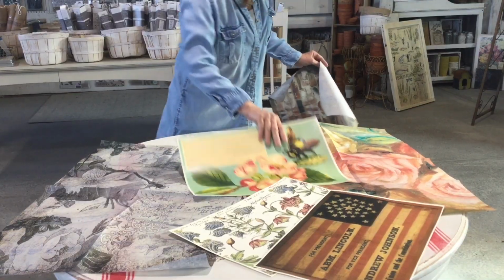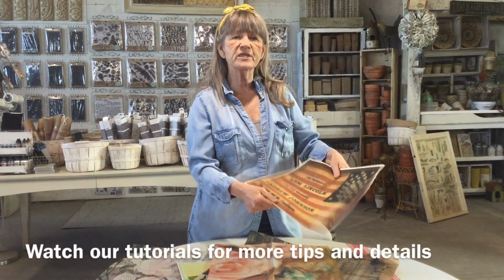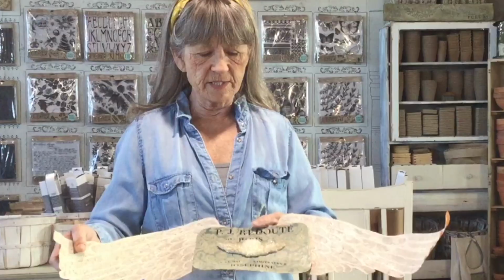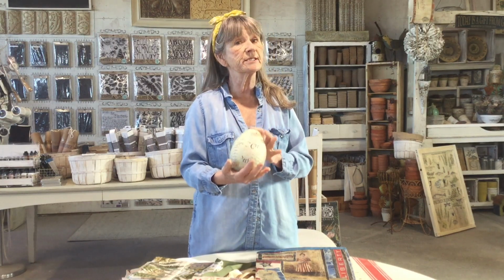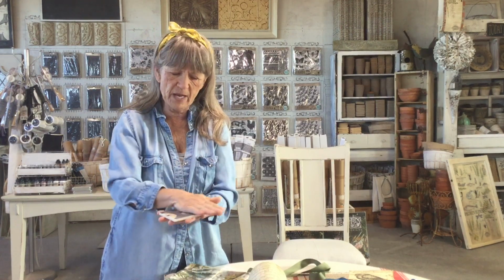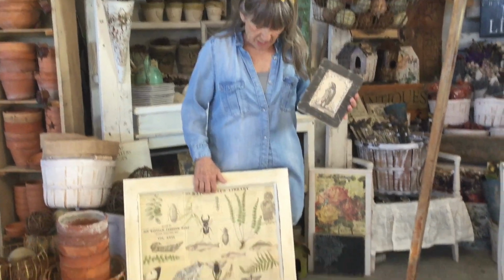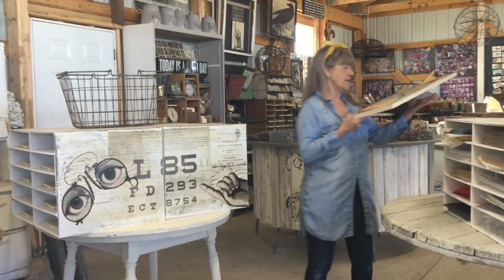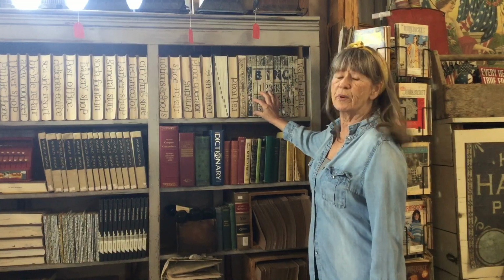Carmen's Curious Idea: Try Decoupage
Need a quick way to make something ordinary look amazing quick, easy, and for not too much money? Try decoupage!
Use a pre-designed piece of paper with your favorite image, and turn your ordinary into something fun.
Looking for some interesting paper designs?